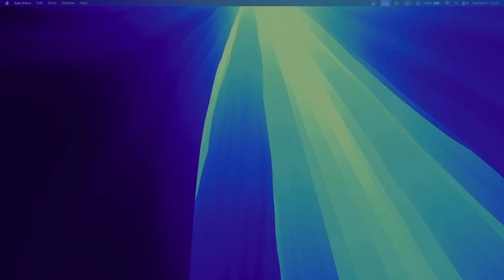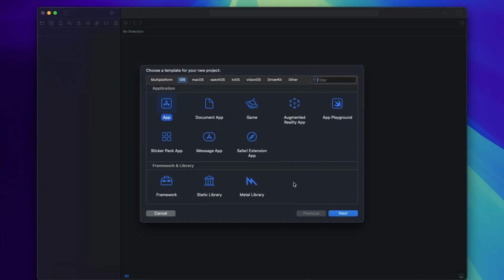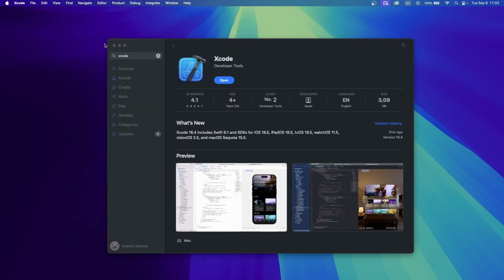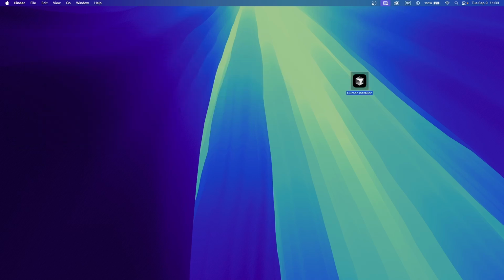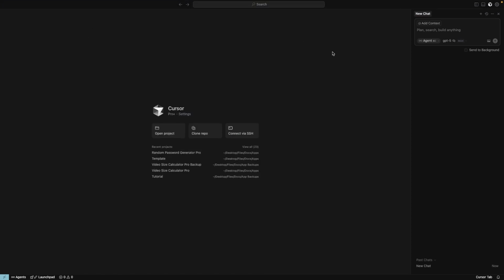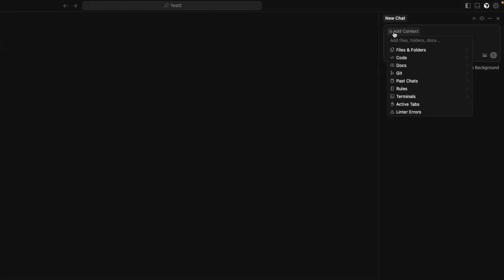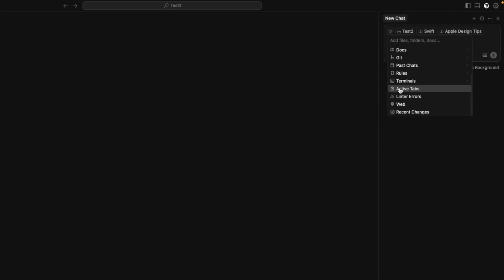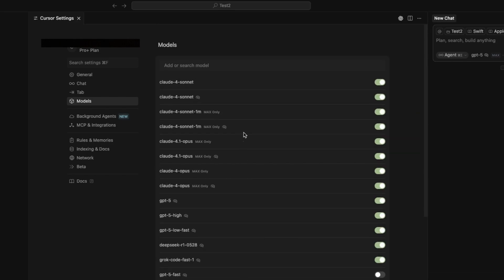How To Create iPhone Apps with Cursor & Xcode - Setup Guide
Set up a clean iOS app workflow with Cursor + Xcode. This beginner-friendly guide shows you how to create a fresh Xcode project, install Cursor, open your project in Cursor, add Files/Folders context, attach Swift and Apple Design docs, choose models, and start prompting effectively. Keep prompts small, confirm a feature spec or app summary, and add simple tests before moving to the UI.

What you will learn:
• Create a starter Xcode project and organize folders
• Open that project in Cursor and add context
• Attach Swift and Apple Design docs as references
• Pick models and prune low-performers
• Prompt in small steps and validate with tests